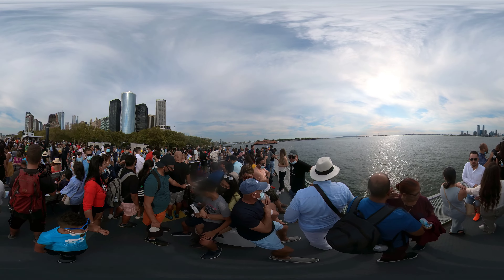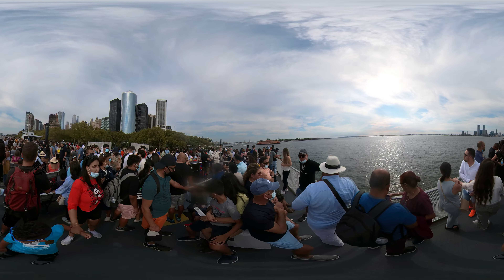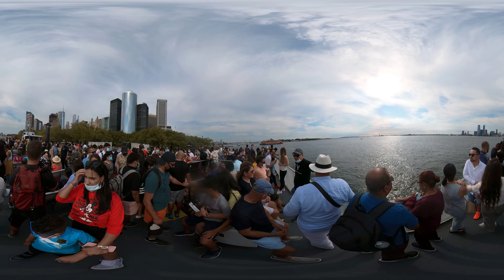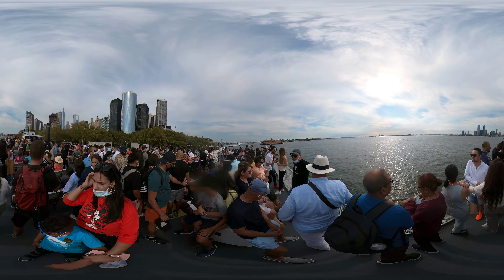Soaking in the sights at Statue of Liberty Boat Tour in 360 VR - NYC 360 Videos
Welcome to Vacation View!
We are a content creator and community influencer of virtual reality experiences. Our mission is to deliver dreams, hope, and joy through virtual adventures. From the young and healthy to seniors with disabilities, we strive to offer the best high quality content on the web.